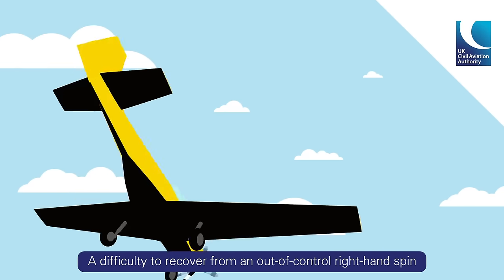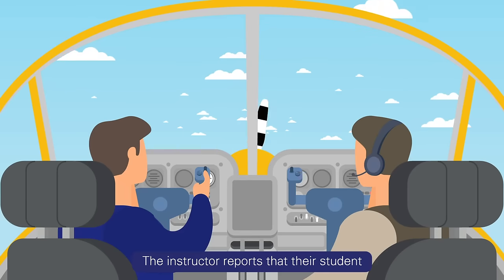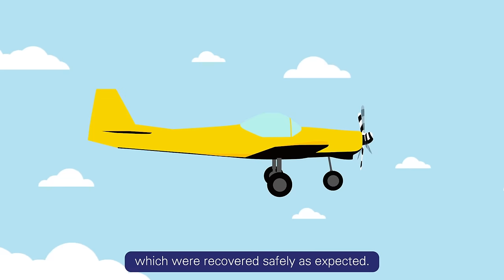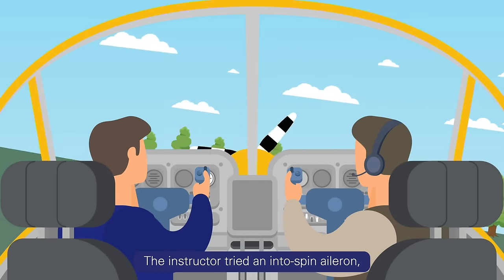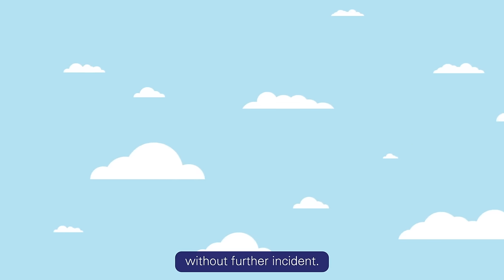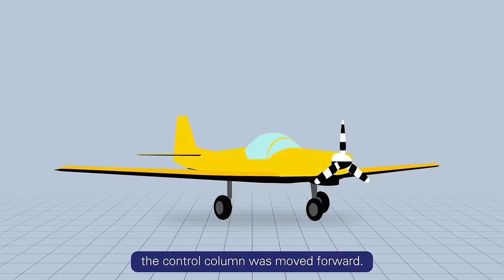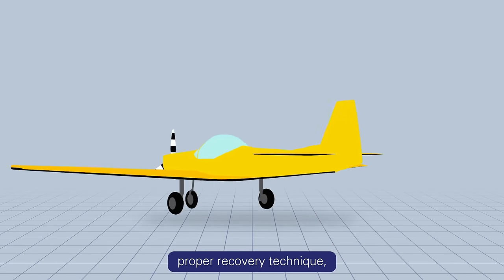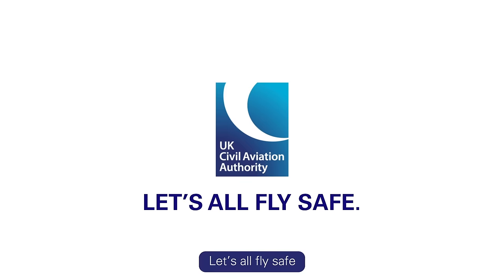Loss of Control – Stall and Spin Awareness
A short safety animation to highlight the importance of being practiced in stall and spin recovery techniques in general aviation aircraft.

This animation was produced to remind general aviation pilots on how to use proper spin recovery techniques as well as the use of parachutes.